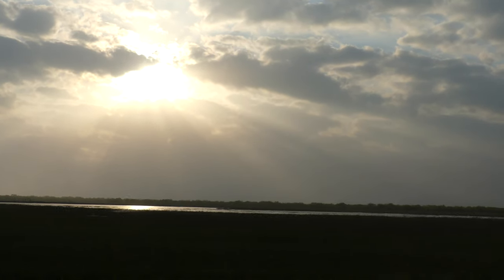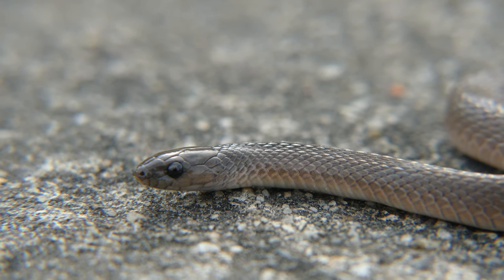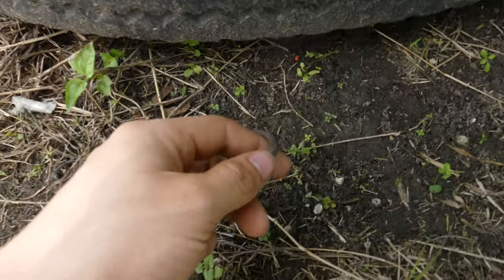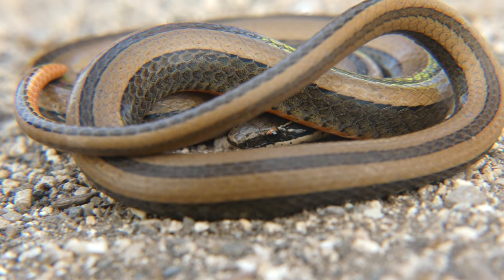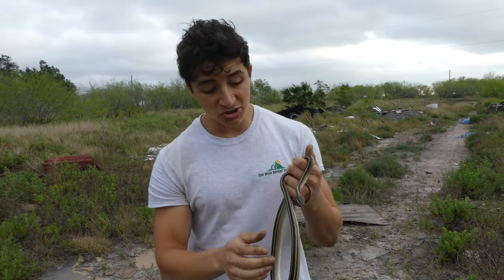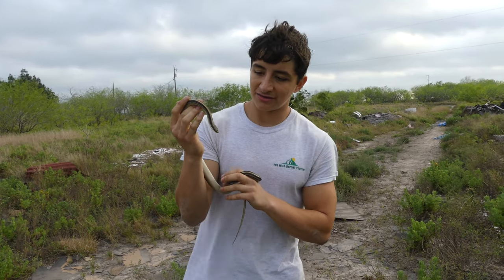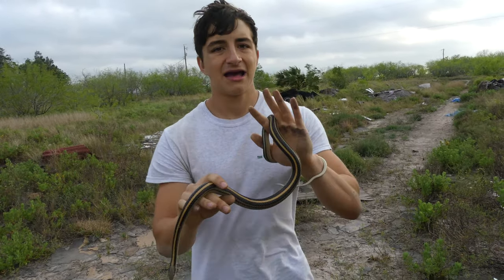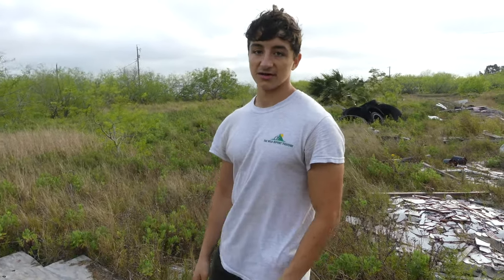Snakes of Texas (Pt. 1): Awesome Desert Snakes!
Texas is home to some of the most incredible wildlife in the US, including a multitude of beautiful, deadly, and hard to find snake species. In this video, I catch a few species which are found primarily in Texas's arid scrublands.

Ruurd Damen
Justin Fain

-Ben Zino

Deuteronomy 10:14